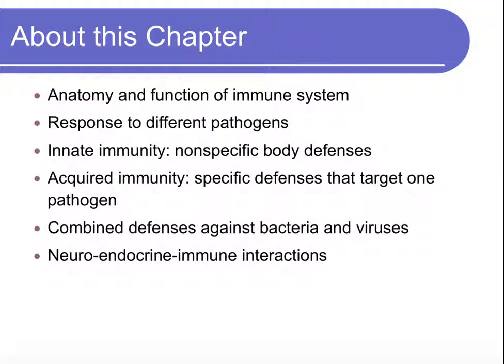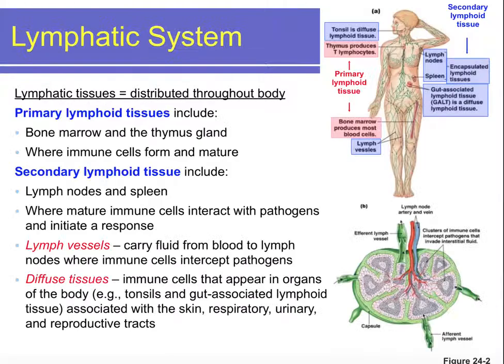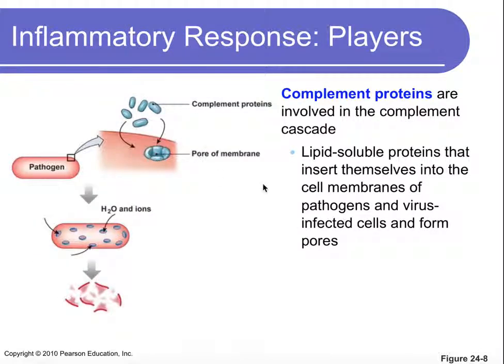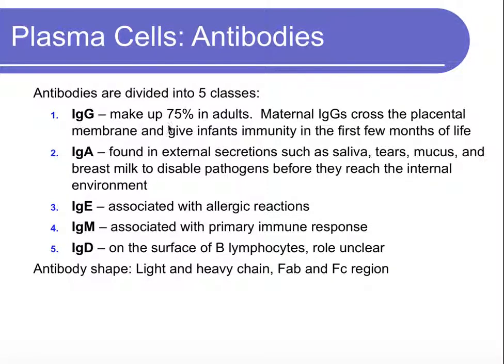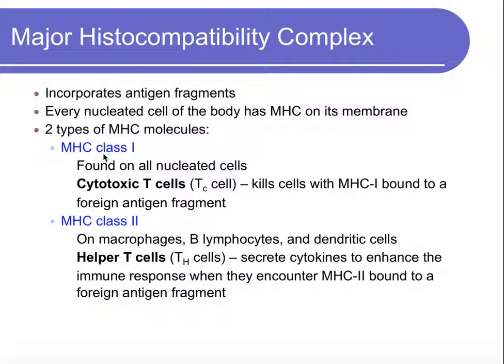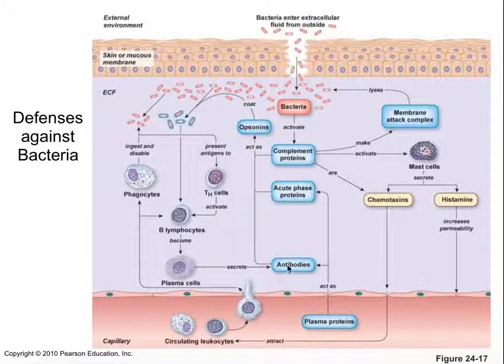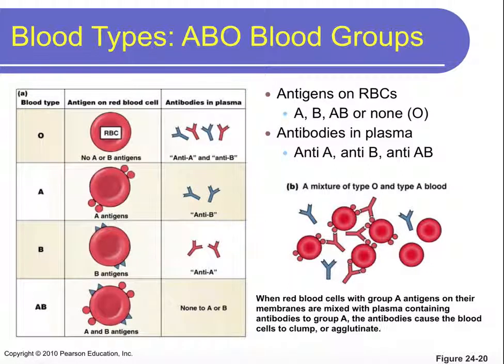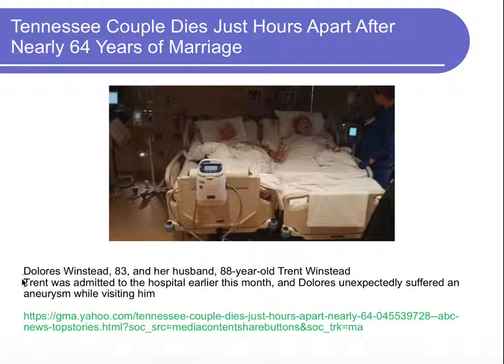Physiology Ch 24 Immune System